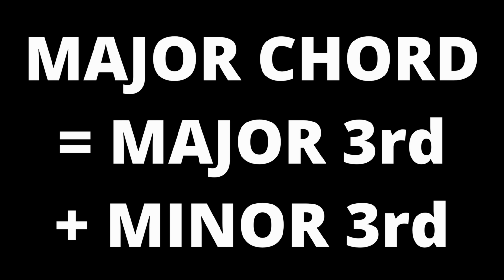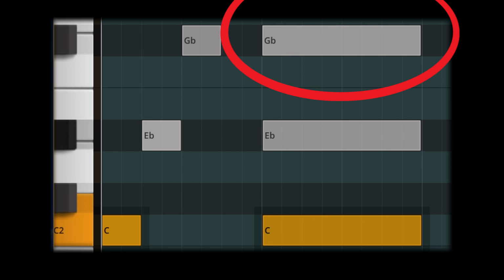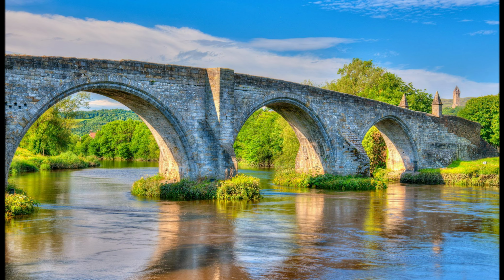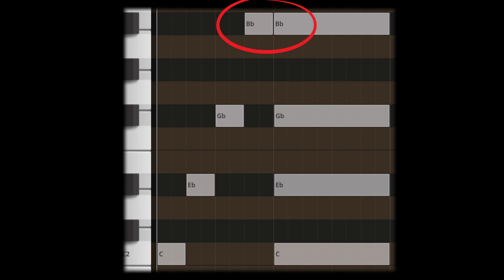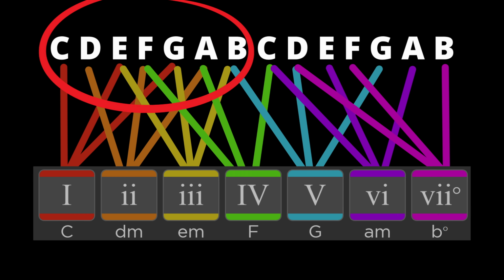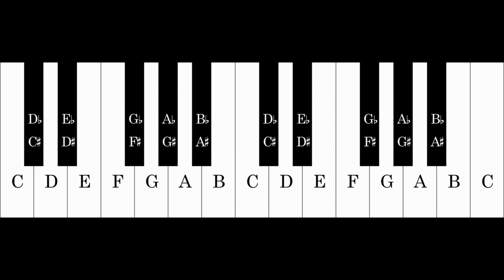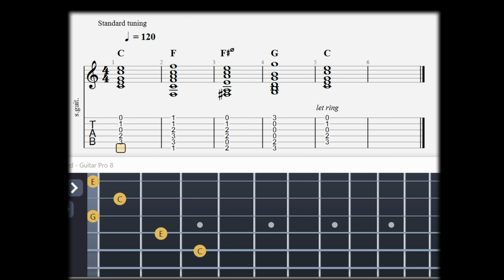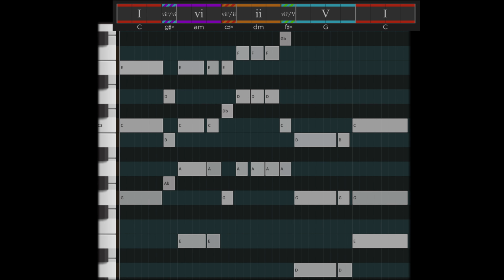How To Write A Song With Diminished Chords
Watch this to learn how to bridge the gap in your chord progressions.

Timestamps :

0:00 - The Chord Progression Missing Link You REALLY Should Know!
0:26 - The Hidden Bridge Within EVERY Chord
2:14 - The Ugly Duckling Chord
3:00 - Different Ways To Bridge The Gap
5:23 - A Powerful Way To Link Diatonic Chords